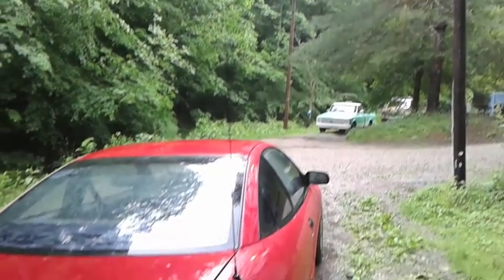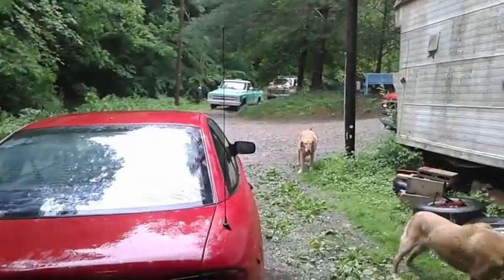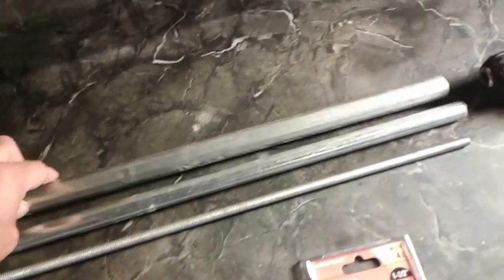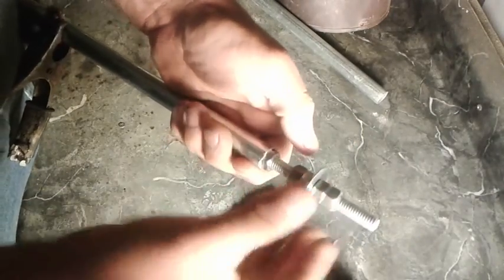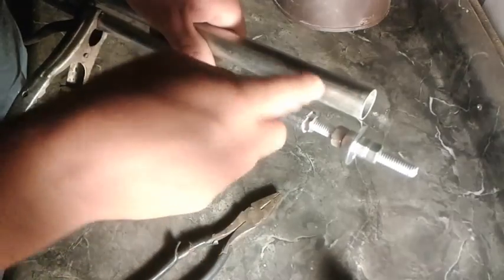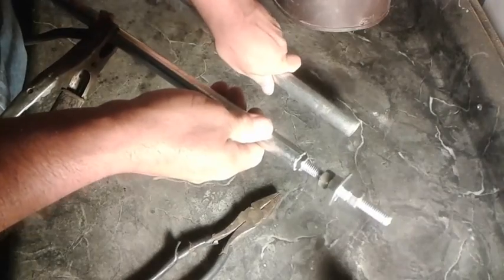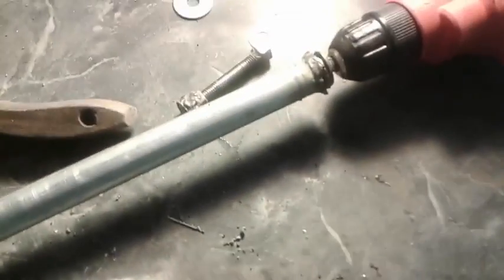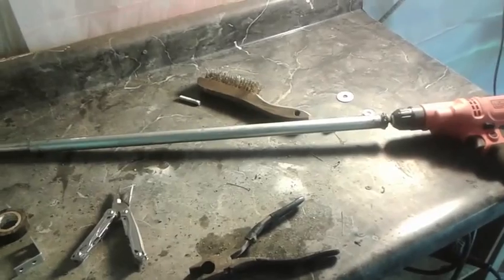How to Make a Linear Actuator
I got rained out at work and wanted to work on my kitchen automation but didn't feel like fighting the rain. I went ahead and built the Linear actuator that will lift it up and down.